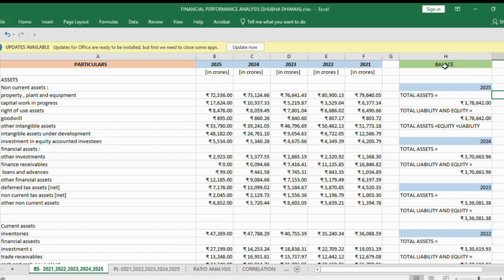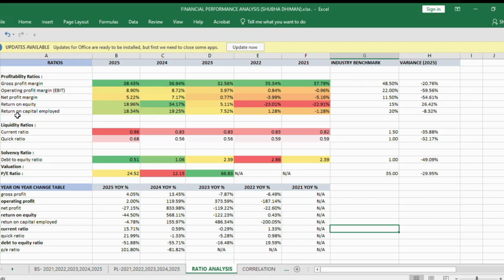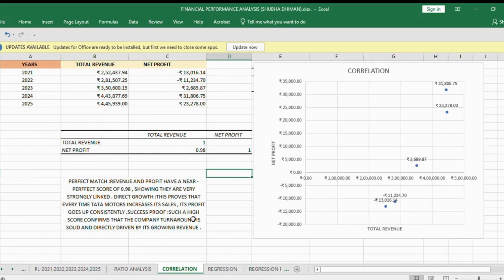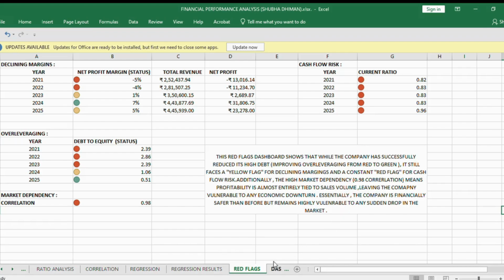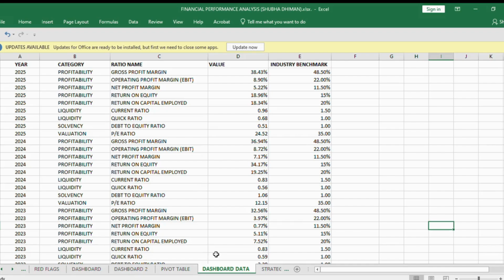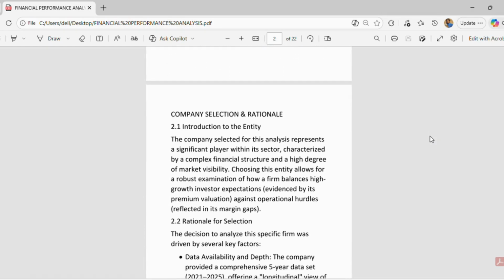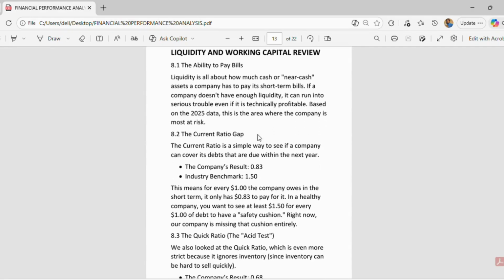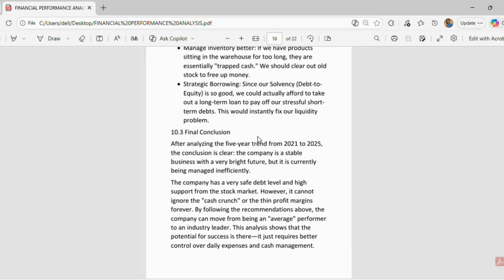Financial Performance analysis ( TATA MOTORS ) ( project given by pregrad )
This video explains the working and analysis of my Business Analytics project on Financial Performance Analysis.

The project includes:
• Excel-based financial data analysis and calculations
• Charts and interpretation of financial performance
• PowerPoint presentation summarizing the findings
• Final project report in PDF format

This video demonstrates the methodology, working process, and key insights derived from the analysis.